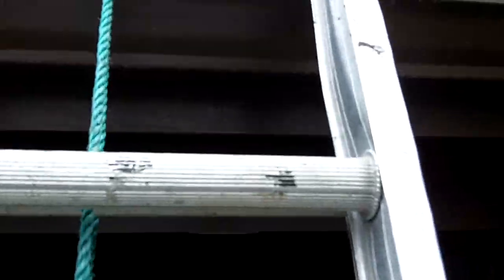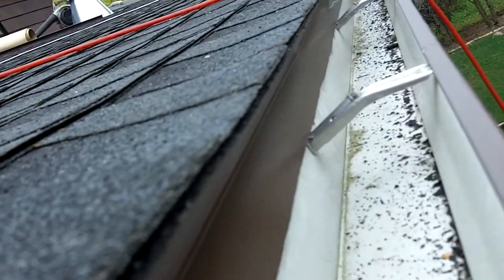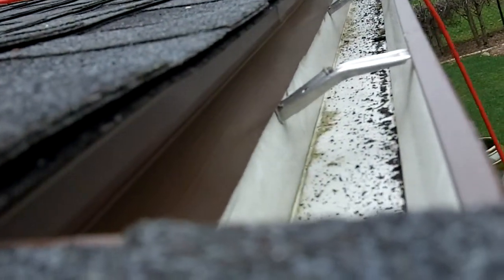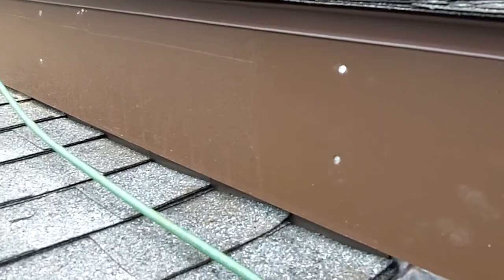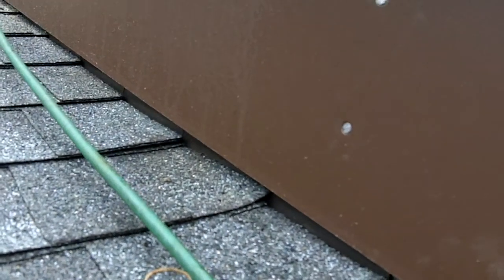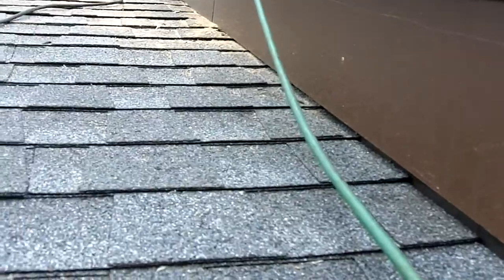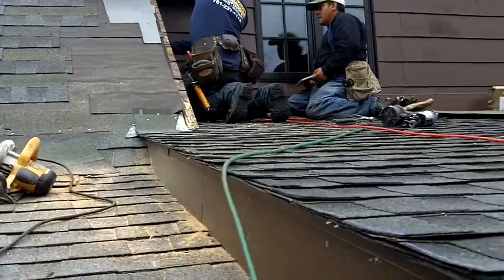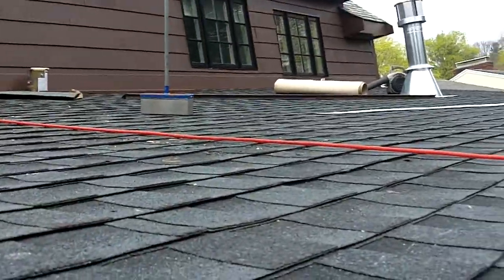Roof Repair Newton MA-GF Sprague- . Part 2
Roof Repair Series Newton MA Part 2 of 2. Bob Scribner, Production Manager at G.F Sprague Roofing from Needham MA shows the final product on how one customer saved their roof with the proper repairs. At this home in Newton MA the roof leak took place on a new addition that had roof a only 5 years old! Incorrect installation by the original contractor in key areas such as the gutter line and roof junctions allowed for massive leaks and ice dams.

For additional info on the roofing services GF Sprague provides please

And, if you want to watch up to 50 more G.F. Sprague customer testimonial videos, please click on this

G.F. Sprague has been servicing the Massachusetts Bay Area since 1969 for roofing, gutter, chimney, home improvement and replacement window applications. All of our workmanship is backed by an industry leading 40-yr warranty. If you are shopping for value and "peace of mind", then G.F. Sprague is your choice.